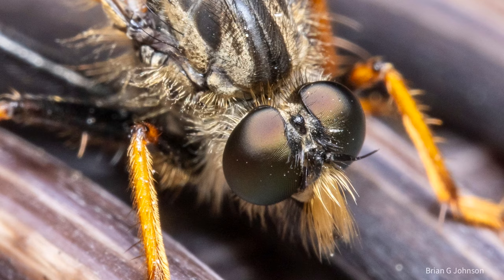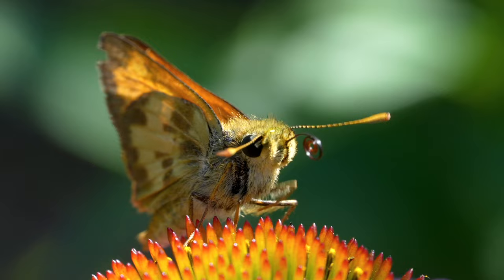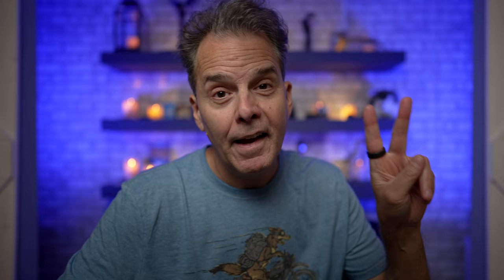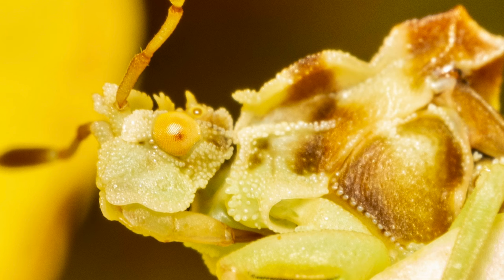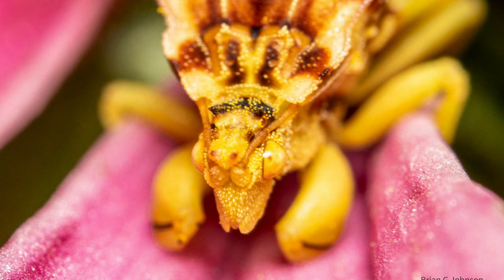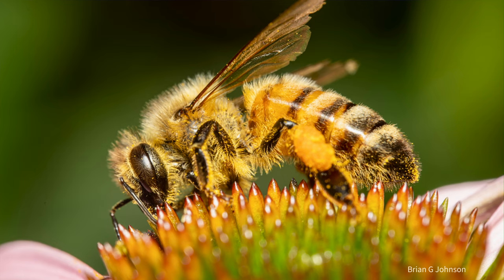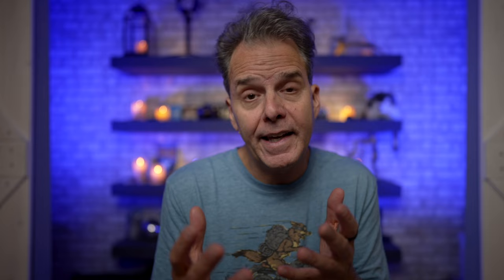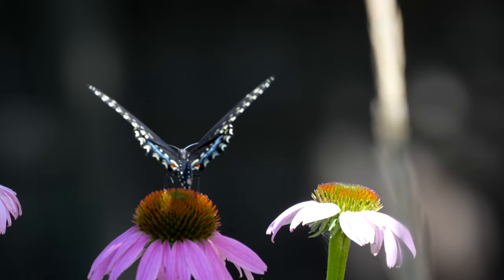Insect Macro Photography Tutorial & Tips for Beginners